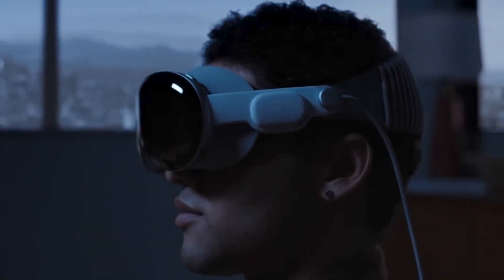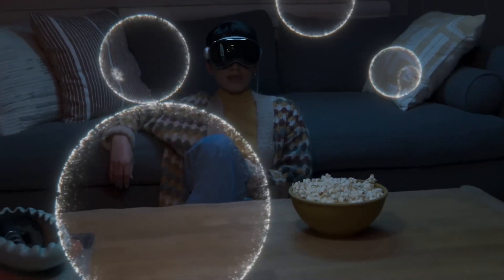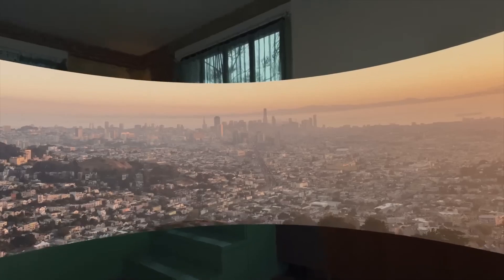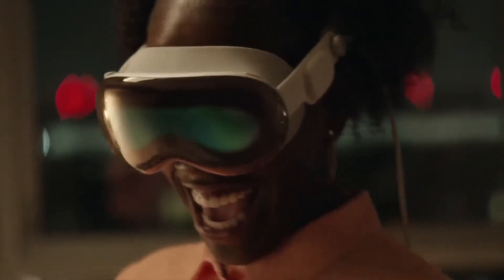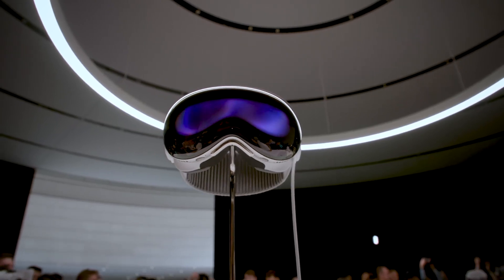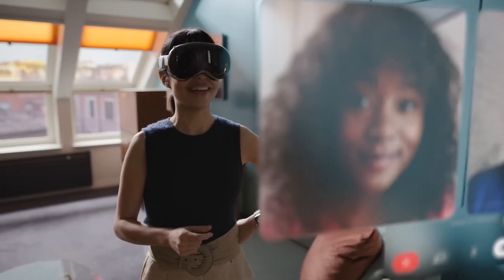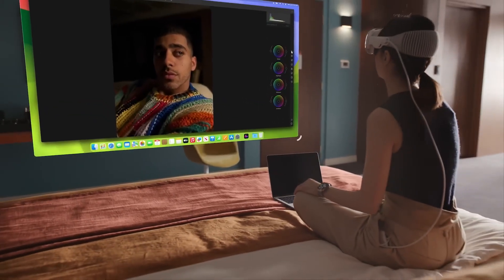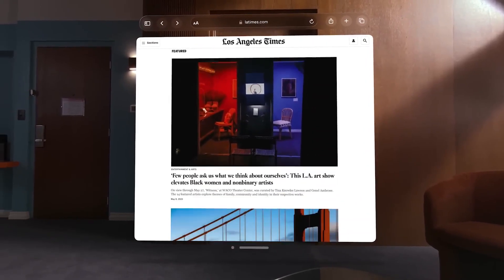Apple New Vision Pro Headset 🔥 All You Need to Know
Hey Guys! Welcome! In today’s video, I’ll discuss about apple new vision pro headset and all the things you need to know about this mixed-reality headset!

Apple Vision Pro is a mixed reality headset that shows augmented reality content overlaid on the world around you and immersive, all-virtual content. The headset is not see-through, though.

Apple uses cameras to scan your surroundings and create an augmented-reality view with simulated objects.

Apple turns off those cameras for a virtual reality experience, making it look like you're fully isolated and enabling you to focus on the headset's screens. An on-device Digital Crown controls this "real"-to-immersive change.

Apple Vision Pro has a piece of laminated glass on the front that fits into an aluminum alloy frame. A soft, fitting Light Seal magnetically attaches to the frame and blocks light from your face.

Two Audio Straps with speakers on the sides of the headset produce Spatial Audio that mixes what you hear on the headset with what's happening in the real world. Audio Straps and a 3D knitted headband secure the Vision Pro.

Two micro-OLED screens provide over 4K pixels to each eye, totaling 23 million pixels. An external display called EyeSight shows a picture of your eyes so people can see if you're wearing the headset in immersive mode or can see what's going on.

Eye tracking, gestures, and voice instructions control Apple Vision Pro. An app can be found and highlighted by looking at it, and can be opened with a tap of the fingers. A simple flick of the fingers is all it takes to scroll.

Apple Vision Pro tracks your hand and eye movements with over a dozen cameras and sensors. Authentication uses Optic ID, which scans your iris with infrared lights and cameras.
Vision Pro has a new R1 chip and the Mac's M2 processor. The M2 processor runs visionOS, computer vision algorithms, and graphics, while the R1 chip handles camera, sensor, and microphone input.

Apple Vision Pro has a built-in camera that you can use to take 3D photos and videos by tapping the top button of the device. Apple says that users can take videos and pictures in 3D and relive those memories like never before. Vision Pro will also show existing photos and videos in large scale, making them more immersive.

You can watch TV shows and movies in the Cinema Environment at the creator's frame rate and aspect ratio, or you can use a nature-themed Environment to make the screen seem 100 feet wide.

Apple TV+ and Disney+ are accessible on Vision Pro, and Apple Immersive Videos are 180-degree 3D 8K recordings that immerse viewers. Vision Pro supports Apple Arcade, featuring 100 iPad games at launch. Bluetooth headset controllers allow gaming.

Apple Vision Pro will start at $3,499 and be available in early 2024. When it comes out, it will only be sold in stores in the United States and on Apple.com.